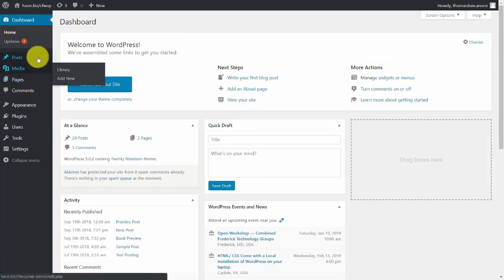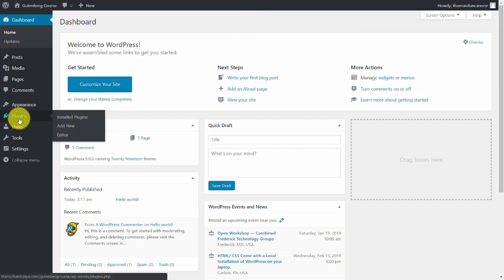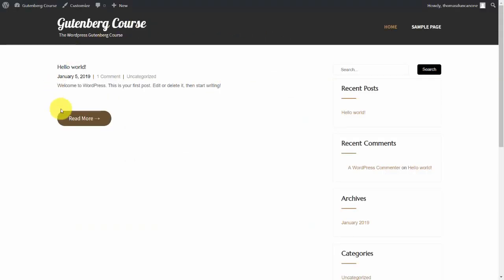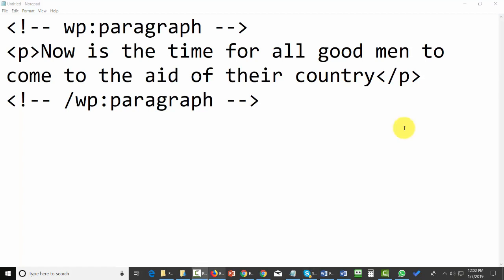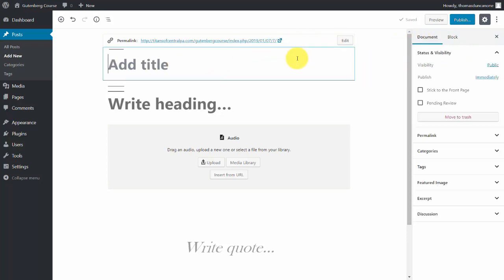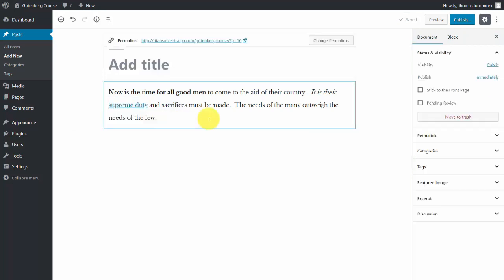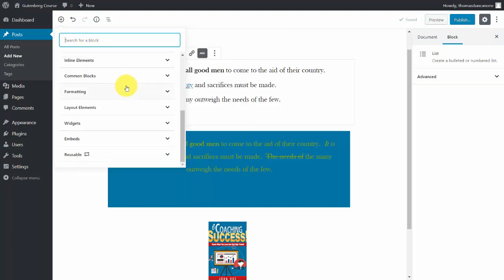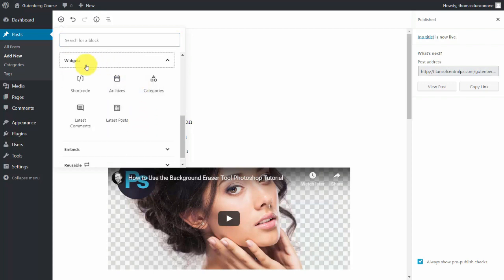Ann aprann WordPress | WordPress Training_ Web Developper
1-Overview
2-Installing WordPress
3-Basics of WordPress
4-Backing Up your WordPress Site
5-Upgrading to WordPress
6-Finding Compatible Themes
7-Using The default Theme
8-The Editor Layout- Part 1
9-The Editor Layout- Part 2
10-Adding Blocks
11-Customizing Blocks
12-Manipulating Blocks -Part 1
13- Manipulating Blocks - Part 2
14-Adding and Customizing Text
15- Adding Images
16-Adding Lists
17-Adding Videos
18-Image Overlay
19- Conclusion